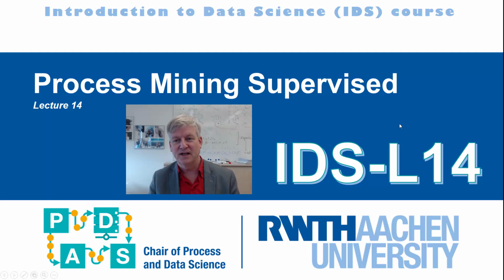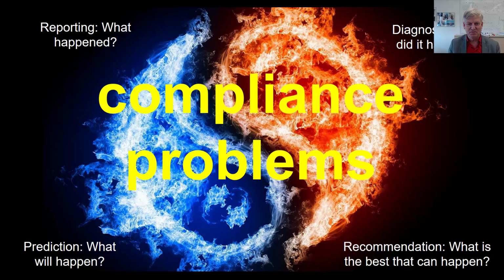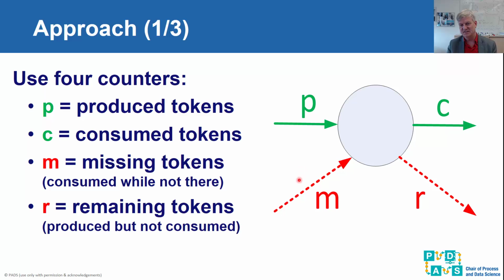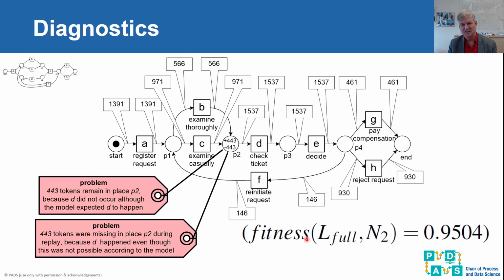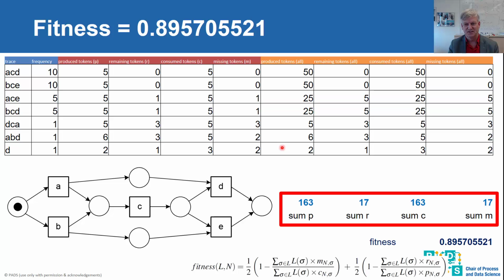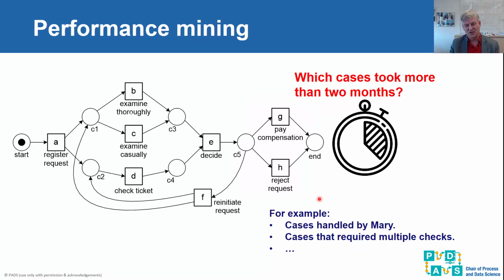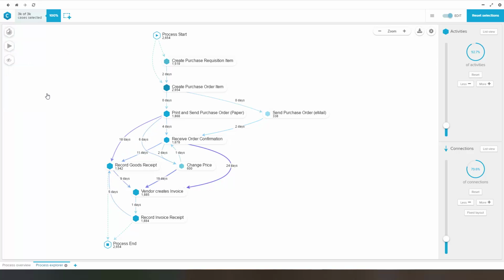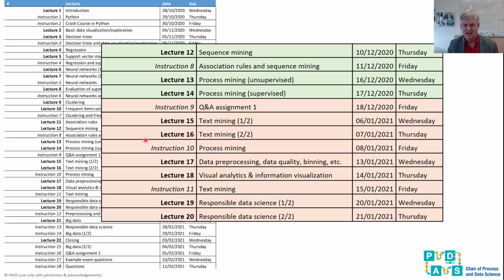Lecture 14: Process mining (supervised) - Introduction to Data Science (IDS)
Lecturer: Prof.dr.ir. Wil van der Aalst @wvdaalst)

In this lecture, Wil van der Aalst presents supervised process mining tasks like conformance checking.

More about the course Introduction to Data Science given by PADS@RWTH:

Data science has emerged as a new and important discipline. Data science can be viewed as an amalgamation of classical disciplines, such as statistics, data mining, databases, and distributed systems. This combination helps to turn data into value for the profit of individuals and society. In addition, new challenges are constantly emerging and make this field highly dynamic and appealing. These are not just in terms of size (“Big data”), but also regarding complexity of the questions to be answered. Data science provides numerous opportunities to develop exciting products and services. With technological evolution, the boundaries of what algorithms can perform will be pushed even further. This development raises significant questions that will be addressed in this course.

The course is mainly focused on data analysis and discusses a substantial range of analytical approaches and tools. All in all, the course aims to provide a comprehensive overview of data science using analytical tools applied to real-life and synthetic datasets.

The course discusses three main parts of data science:

(1) Data science infrastructure concerned with volume and velocity. The topics include instrumentation, big data infrastructures and distributed systems, databases and data management, and programming. The main challenge is to make making things scalable and instant.
(2) Data science analysis concerned with extracting knowledge from data. The topics cover statistics, data and process mining, machine learning and artificial intelligence, operational research, algorithms, and data visualization. In this part, the main challenge is to provide answers to known and unknown unknowns.
(3) Data science effects concerned with people, organizations, and society. The topics discuss ethics and privacy, IT laws, human-technology interaction, operations management, business models, and entrepreneurship. Here, the main challenge is to implement data practices in a responsible manner.

for more information. Also see the processmining courses given by Prof.dr.ir. Wil van der Aalst.